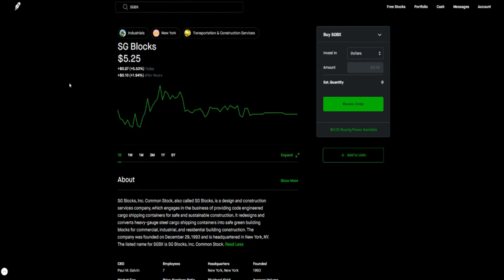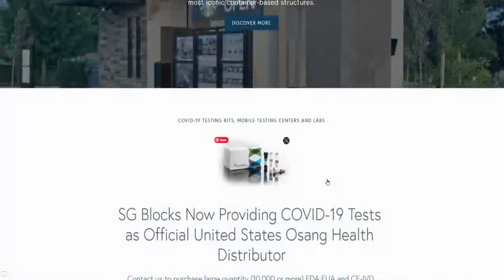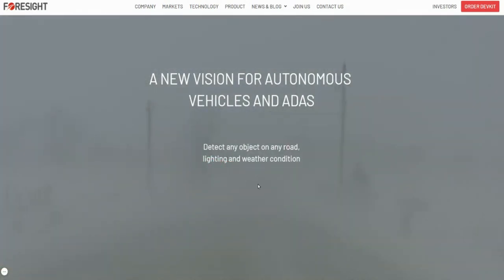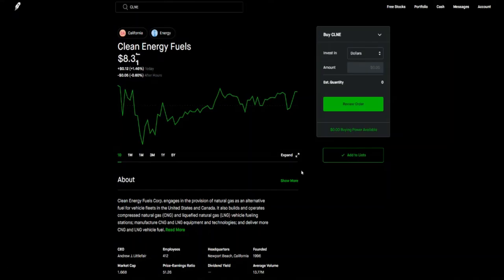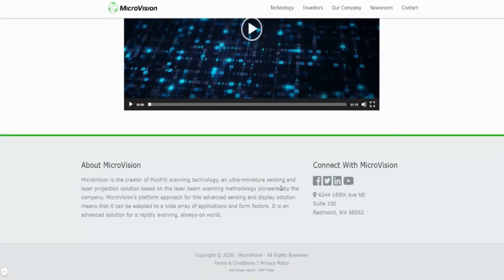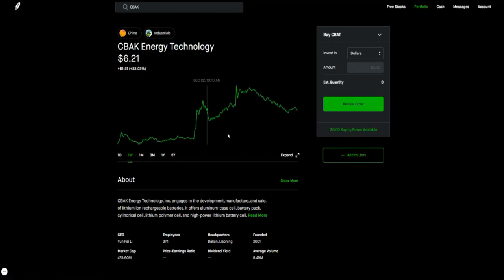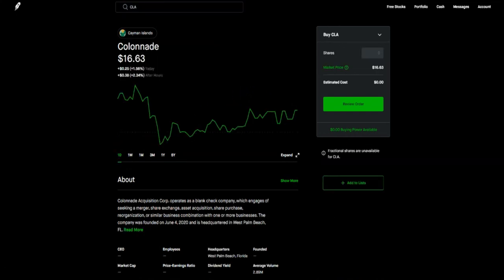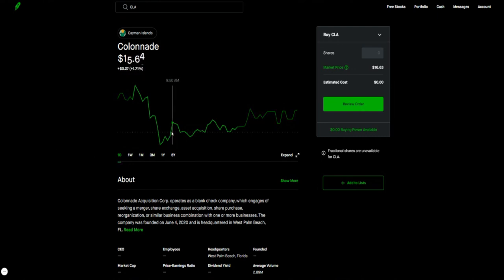TOP 5 PENNY STOCKS TO WATCH THIS WEEK 🔥🔥🔥 HOT PENNY STOCKS TO ADD TO YOUR WATCHLIST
1. $SGBX 00:40
2. $FRSX 2:00
3. $CLNE 03:36
4. $MVIS 04:47
5. $CBAT 05:50
6 $CLA 07:12

My Favorite Investing Book
My Favorite Personal Development Book

Based in Minneapolis
Mr. V